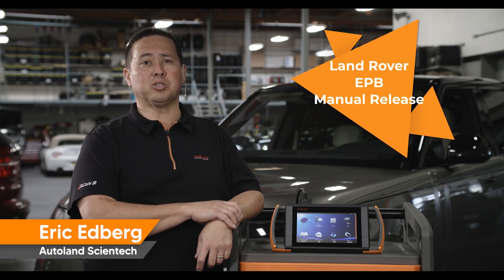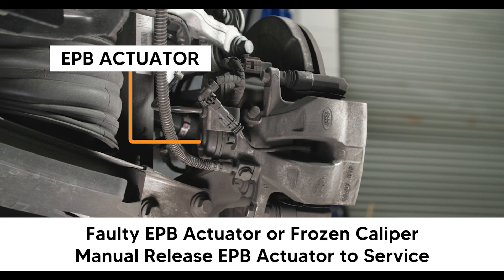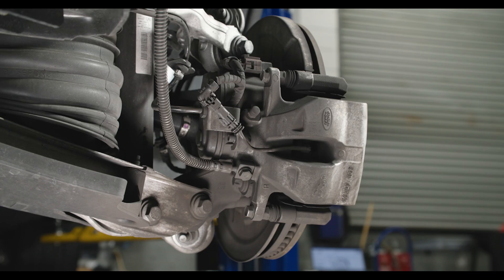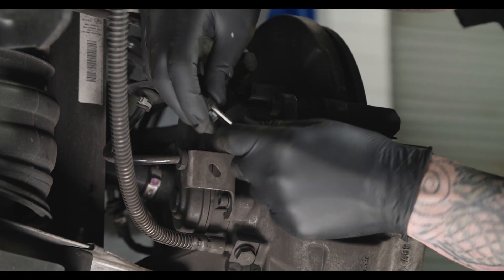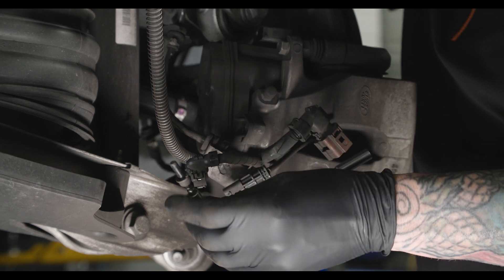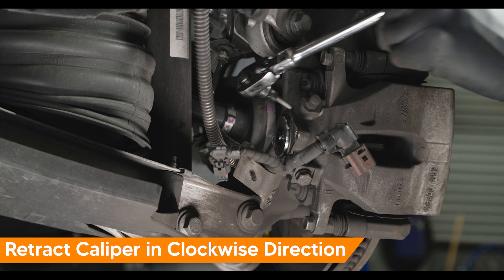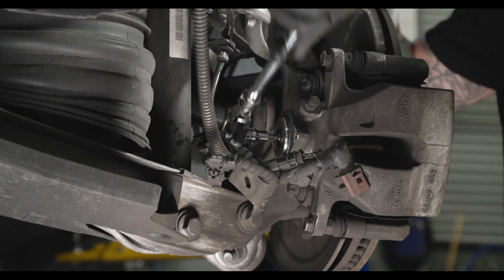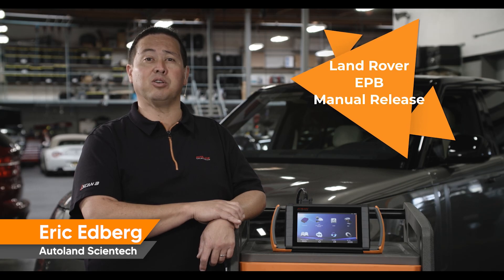Land Rover L460 Electronic Parking Brake EPB Manual Release | Frozen Brake Caliper Releasing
Land Rover L460  models are equipped with an electronic parking brake (EPB) system. An electric actuator works in conjunction with the rear brake caliper to clamp the rear brake pads when the parking brake is applied.

A vehicle with a faulty EPB actuator or frozen caliper will prohibit your ability to enter parking brake service mode. In that situation, you can manually release the caliper to perform maintenance or repair.

Keep in mind, when replacing an EPB actuator or caliper, you will first enter ABS assembly mode. See our video on ABS assembly mode.

In this video we will provide an overview of the process on one side of the vehicle. In the event of a vehicle with no electrical power, you will need to perform this on both sides.

When complete, be sure to enable assembly and perform an EPB calibration using your iSCAN device.